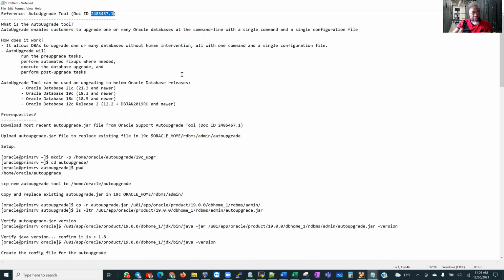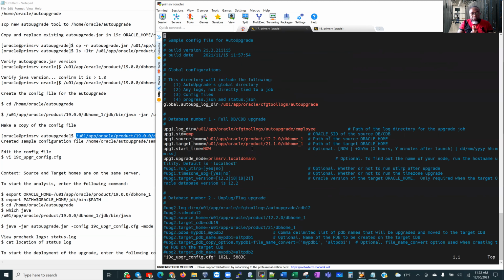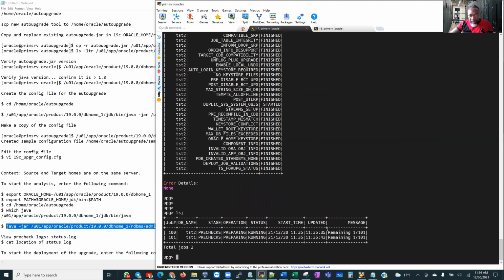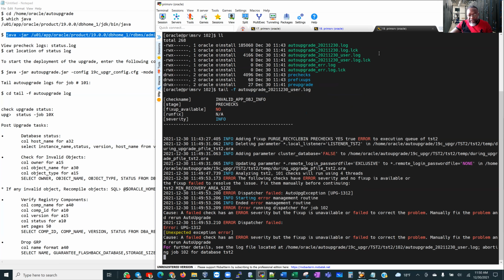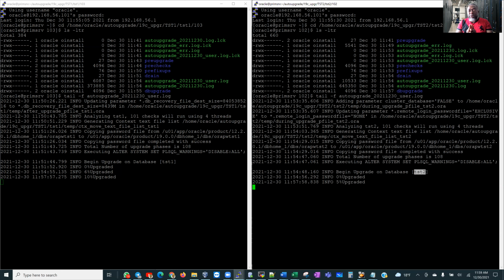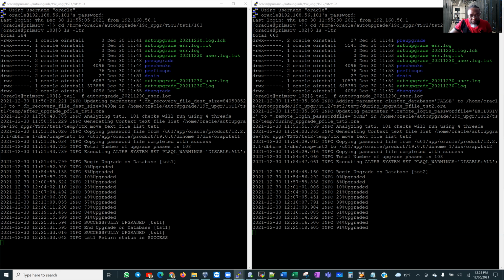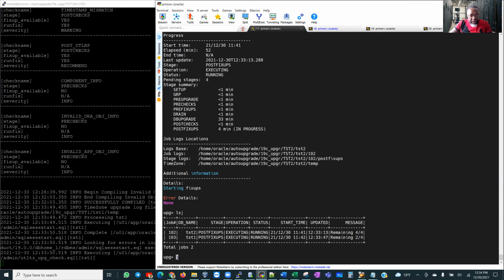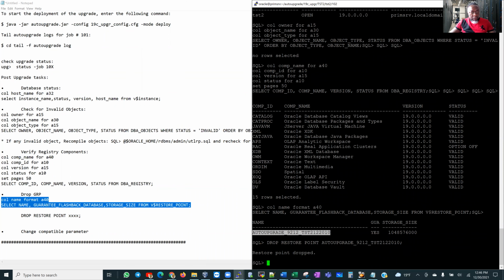Upgrade 12c - 19c AUTOUPGRADE Method. How to Upgrade Multiple Oracle Database at the same time!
Oracle Database Upgrade 12c  - 19c  AUTOUPGRADE Method

Download most recent autoupgrade.jar file from Oracle Support AutoUpgrade Tool (Doc ID 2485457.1)
Upload autoupgrade.jar file to replace existing file in 19c $ORACLE_HOME/rdbms/admin/autoupgrade